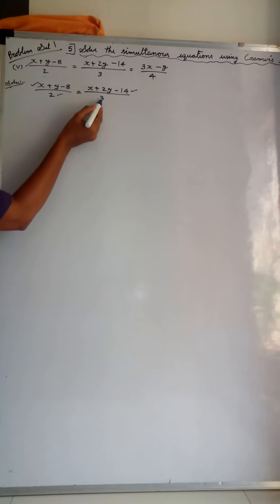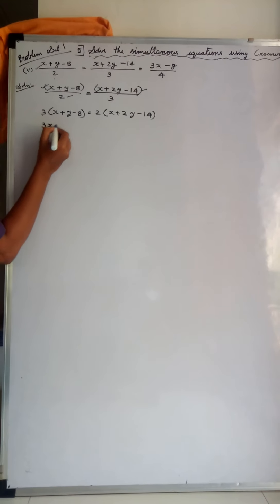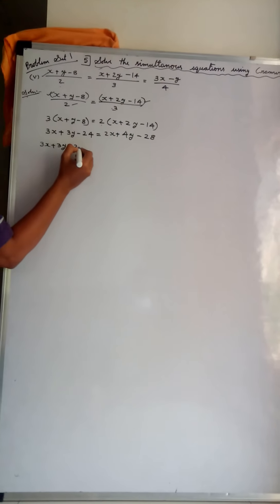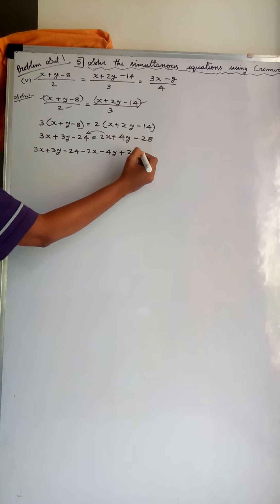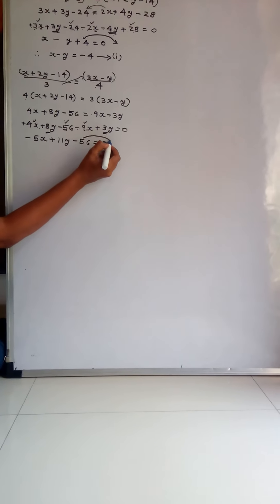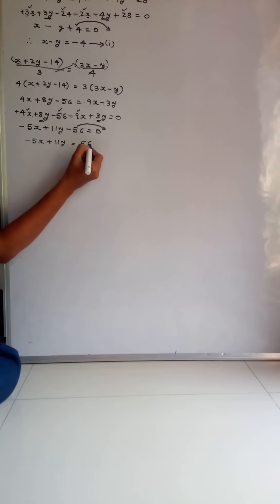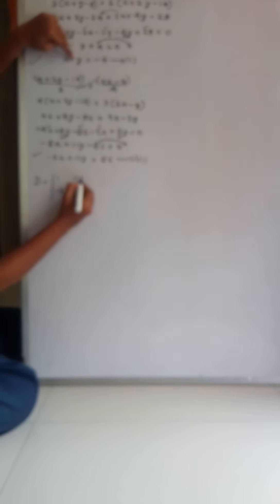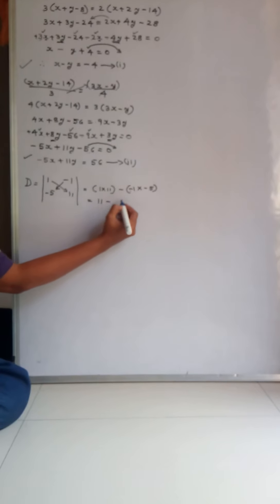SSC algebra problem set 1, Q.No5)(v)